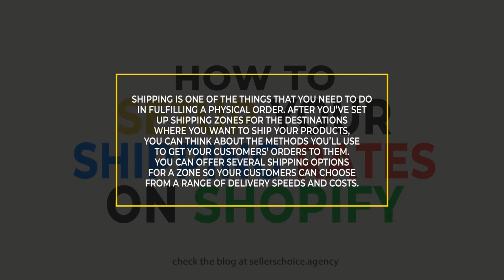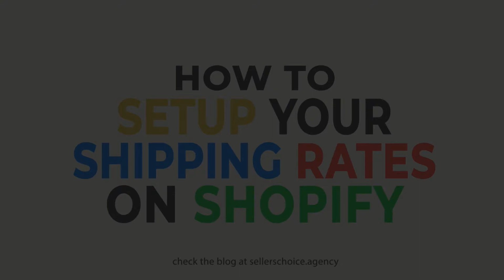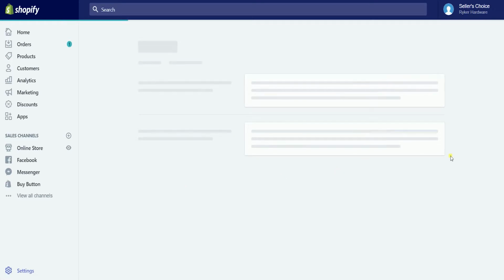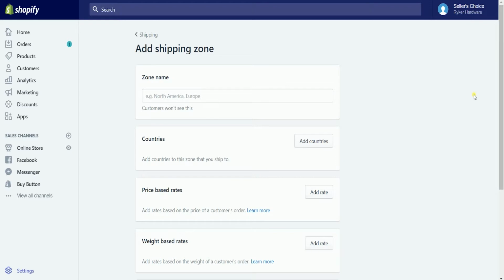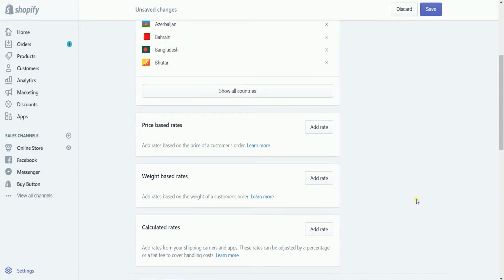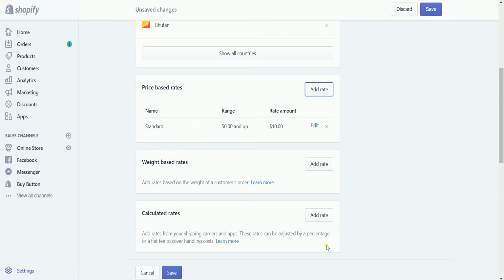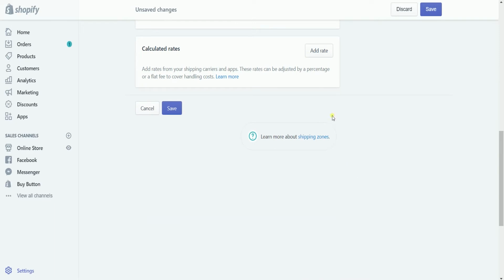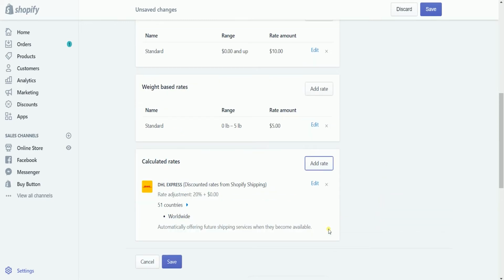How To Setup Your Shipping Rates on Shopify - E-commerce Tutorials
Today, we're showing you How To Setup Your Shipping Rates on Shopify.  You can offer several shipping options for a zone so your customers can choose from a range of delivery speeds and costs.